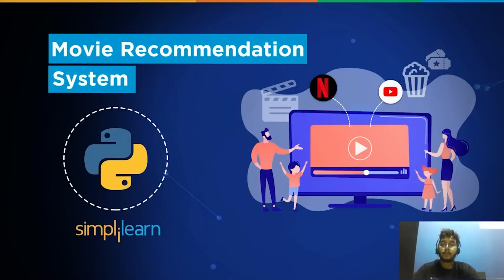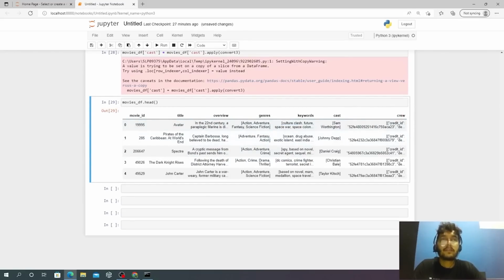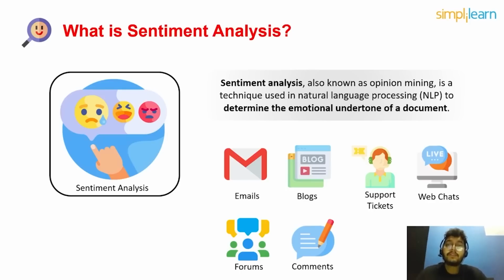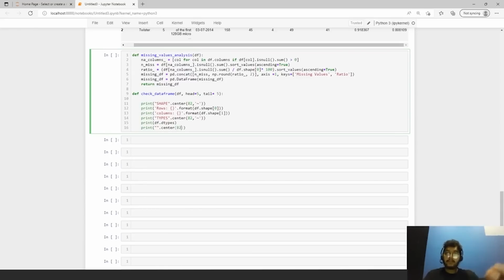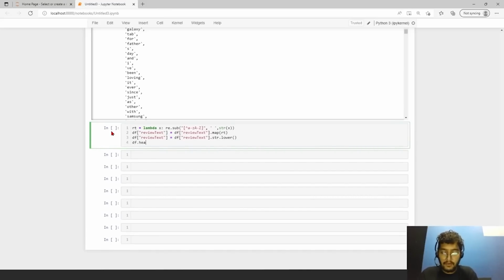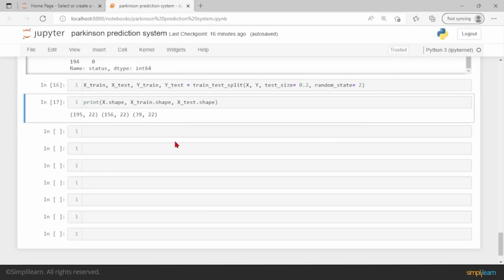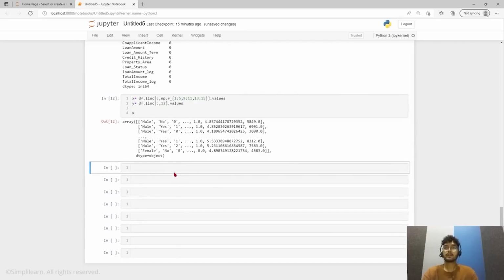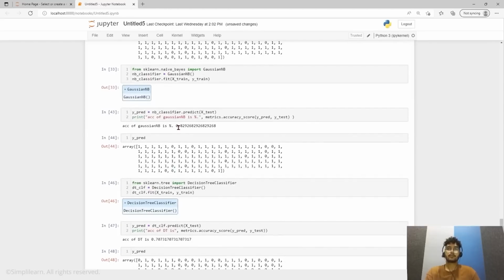Python Machine Learning Projects For Beginners 2026 | Simplilearn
🔥IITK - Professional Certificate Course in Generative AI and Machine Learning (India Only)
🔥IITG - Professional Certificate Program in Generative AI and Machine Learning (India Only)

This video will help you build various Python Machine Learning Projects from scratch. Starting with Movie Recommendation System, it uses machine learning (ML) to predict or filter users' film preferences based on their prior decisions and actions. Next, we will start with a Sentiment Analysis of Amazon Reviews. Third, we have an implementation of a Parkinson's disease prediction system using different Python libraries. In the end, we will build a loan approval prediction system.

The tutorial covers the following topics:
00:00:00 Introduction to Python Machine Learning Projects for Beginners.
00:02:04 How to Build A Movie Recommendation System Using Python
00:08:33 Movie Recommendation System Using Python Demo
01:05:35 Sentiment Analysis of Amazon Reviews
01:11:30 Sentiment Analysis of Amazon Reviews Demo
02:23:47 Parkinson’s Disease Detection Using Machine Learning
02:56:30 Loan Approval Prediction using Machine Learning

✅ Key Features

- 3 Capstones and 25+ Projects with industry data sets from Twitter, Uber, Mercedes Benz, and many more

✅ Skills Covered

- ChatGPT
- Generative AI
- Explainable AI
- Generative Modeling
- Statistics
- Python
- Supervised Learning
- Unsupervised Learning
- NLP
- Neural Networks
- Computer Vision